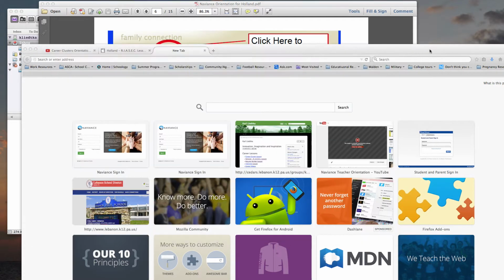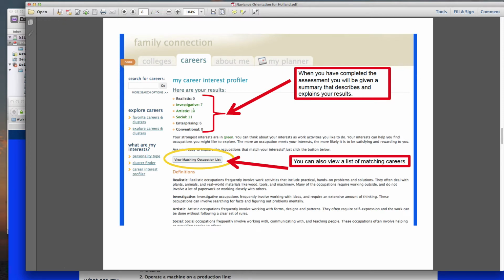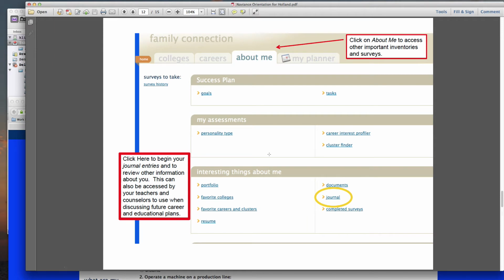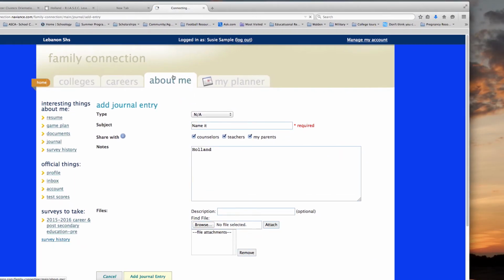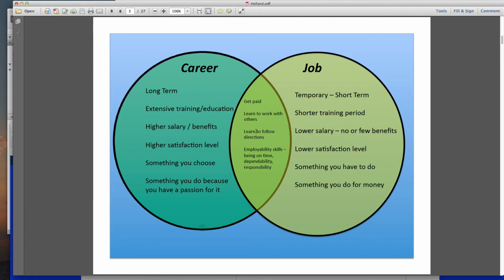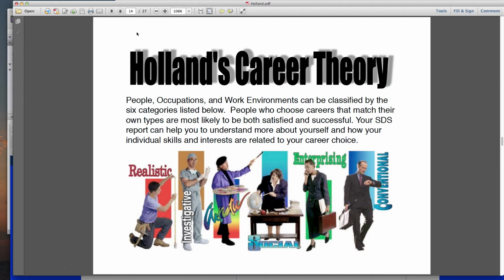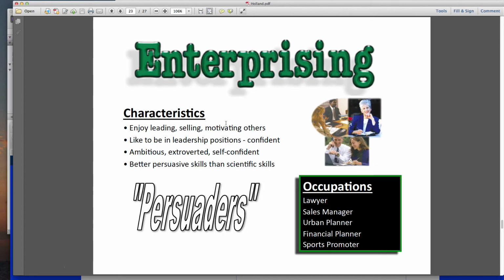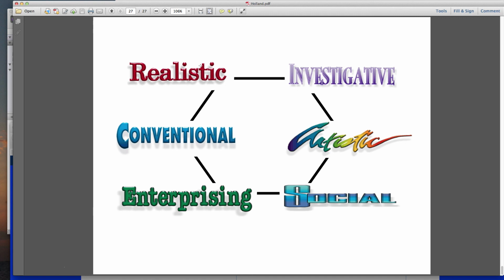Career Interest Profiler Movie